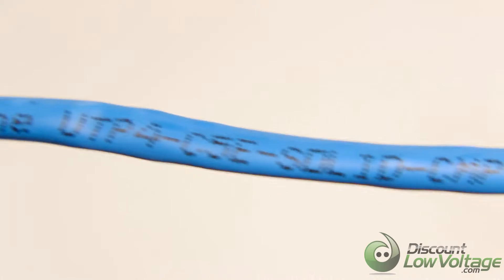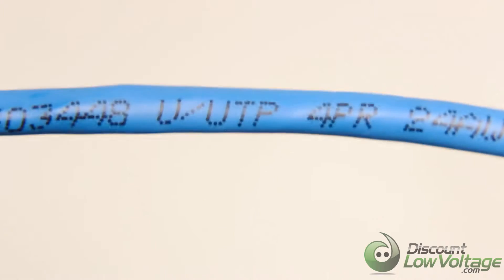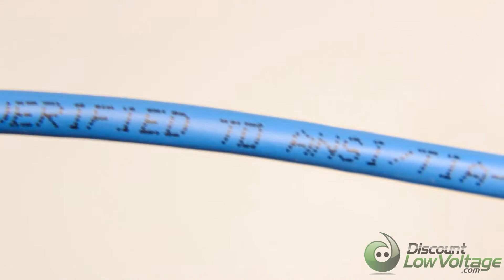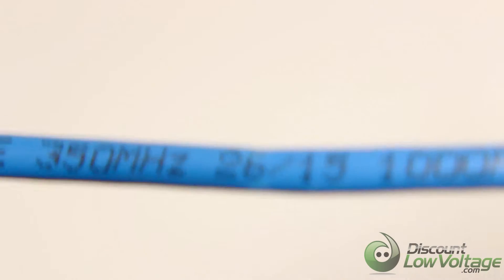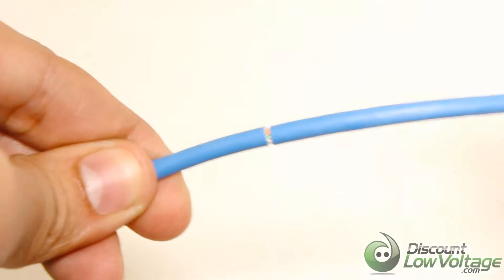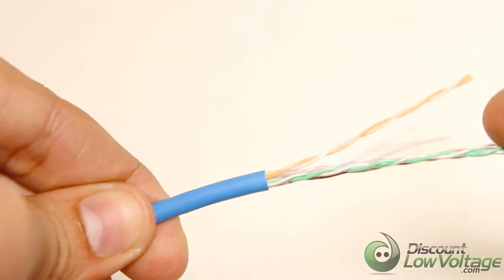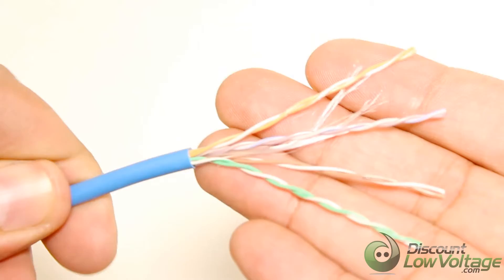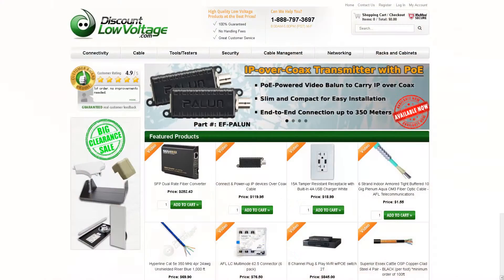Cat5e Plenum Ethernet Cable | Blue Jacket | Hyperline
Our Hyperline Cat5e bulk 1,000ft Ethernet cable comes in an easy-to-use pull box and is UL Certified. Hyperline Cat5e cable is made with top quality copper and insulative materials to insure high performance in your networking application. All cables meet or exceed ANSI/TIA/EIA standards for efficient data transfer.

All Category 5e cables sold at Discount-Low-Voltage.com are made of 100% pure bare copper wire, as opposed to copper clad aluminum (CCA) wire, and are therefore fully compliant with UL Code 444 and National Electrical Code TIA-568-C.2 fire and safety standards, which require pure bare copper wire in communications cables.